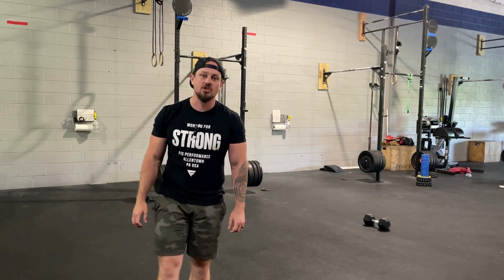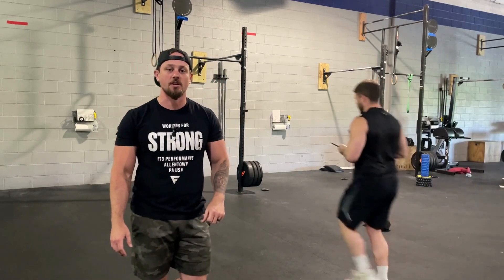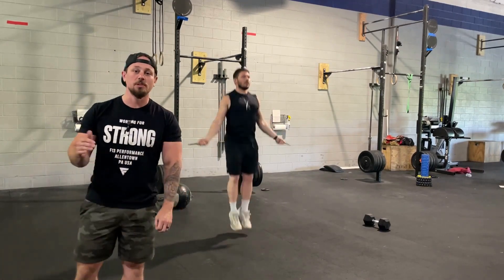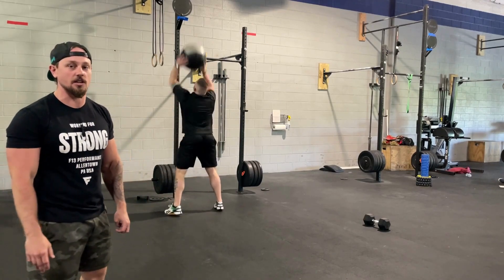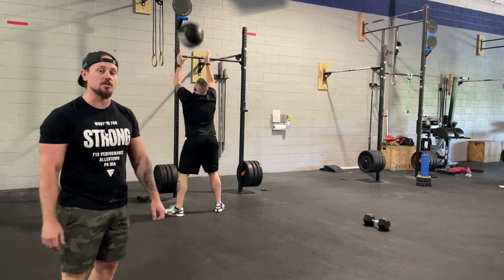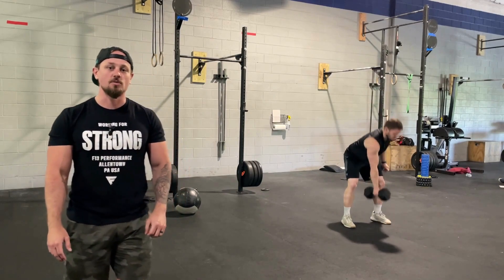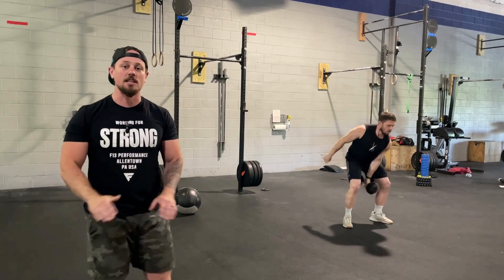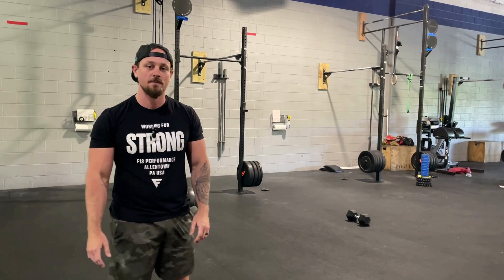Warrior's Arena - Workout 4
For Time:
200 Double Unders
100 Wall Balls
50 DB Hang Snatches
12:00 Time Cap